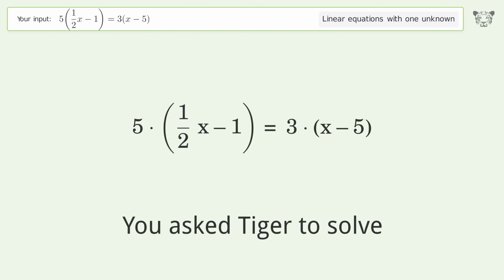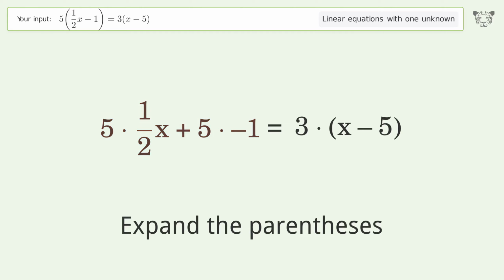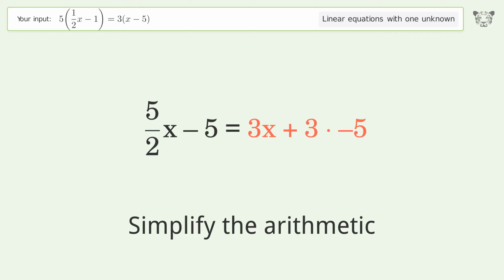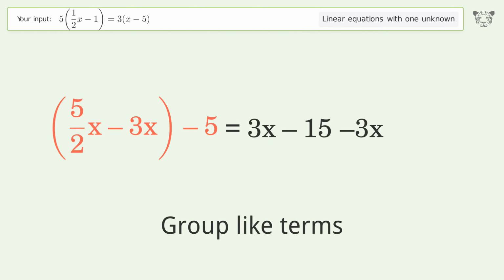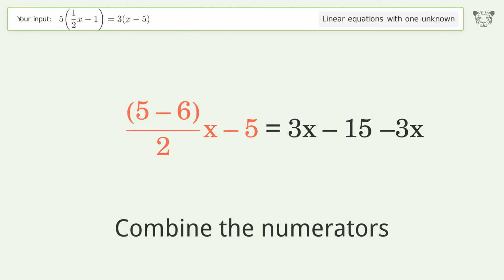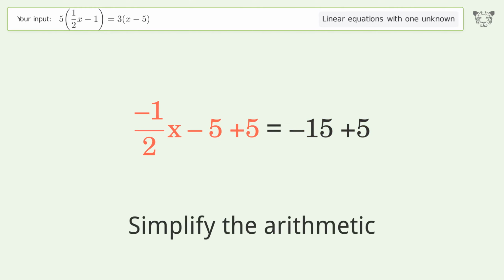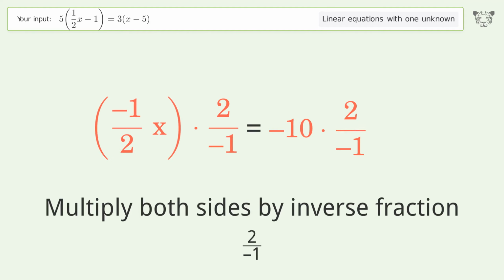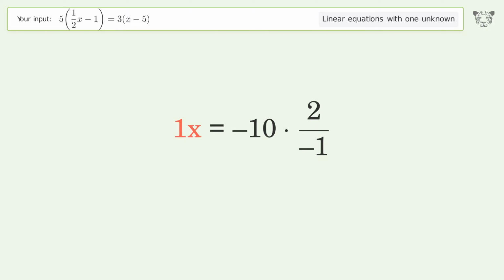Solve 5(1/2x-1)=3(x-5): Linear Equation Video Solution | Tiger Algebra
Struggling with 5(1/2x-1)=3(x-5)? Watch our step-by-step video on Tiger Algebra to master this linear equation effortlessly. Also check out for more tips and tricks for dealing with linear equations with one unknown